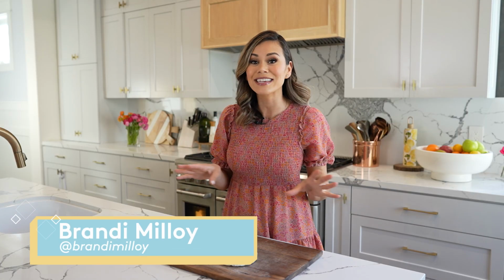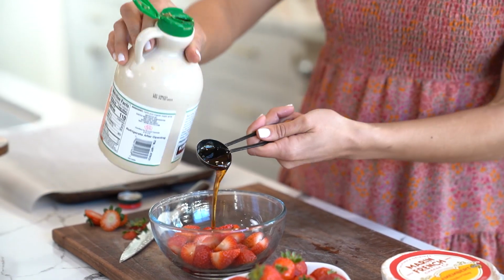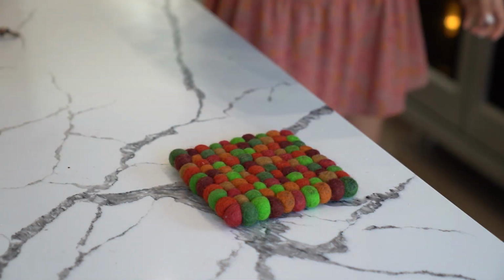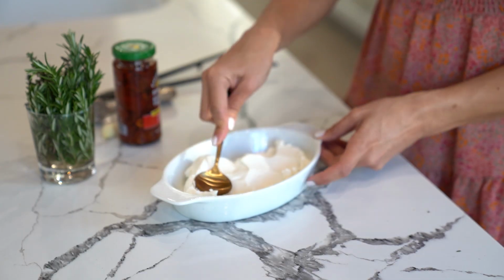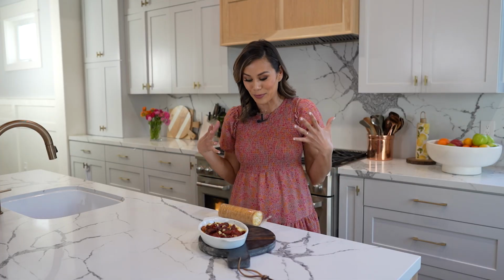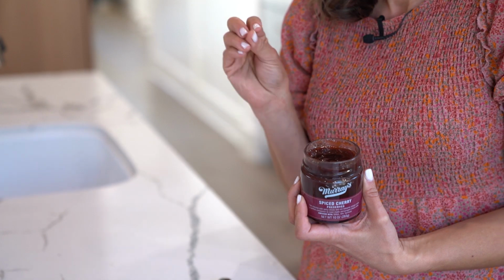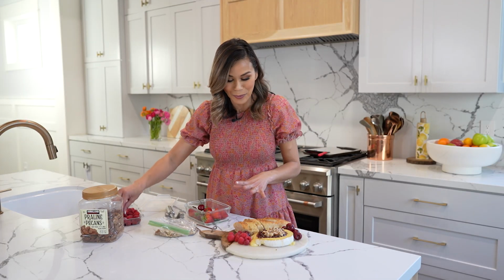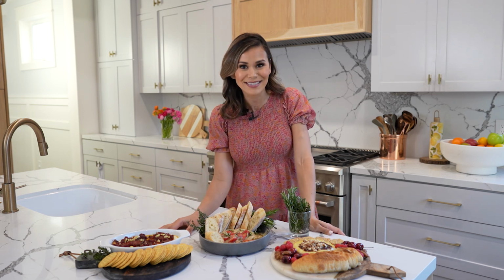3 Savory-Sweet Baked Cheese Recipes | Quick & Easy Party Appetizers | Real Simple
Everyone will love these savory-sweet baked cheese recipes. Quick and easy to make and perfect for a dinner party, special occasion, or holiday gathering, baked cheese is always the right move. From gooey baked camembert topped with balsamic strawberries to creamy baked goat cheese with sun-dried tomatoes, these recipes are the ultimate crowd-pleasers. Plus, find out the easiest way to take baked brie to the next level with compote and crushed pecans.

Product Links:
Garlic Press

0:00 Introduction
1:06 Baked Camembert With Balsamic Strawberries
3:46 Baked Goat Cheese With Sun-Dried Tomatoes
5:34 Baked Brie With Compote and Pecans

Sign up for our newsletters if you want more ways to simplify your life

3 Savory-Sweet Baked Cheese Recipes | Quick & Easy Party Appetizers | Real Simple